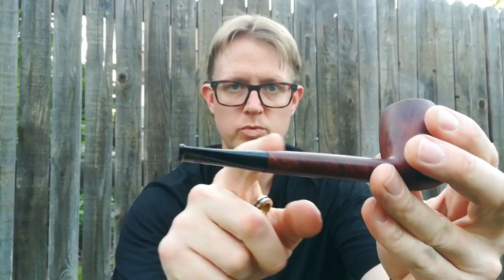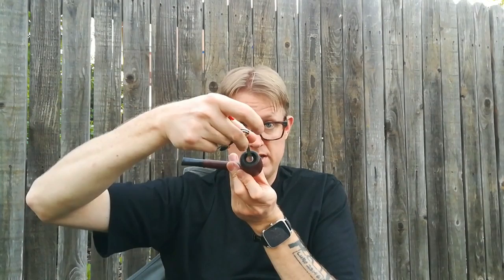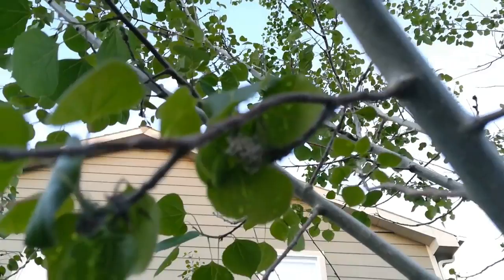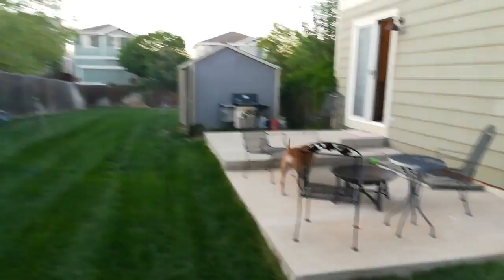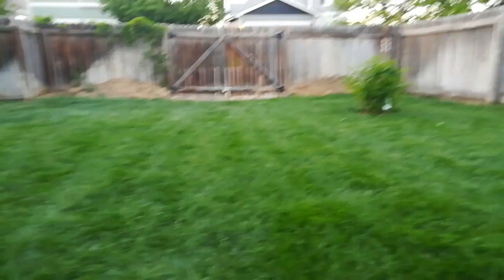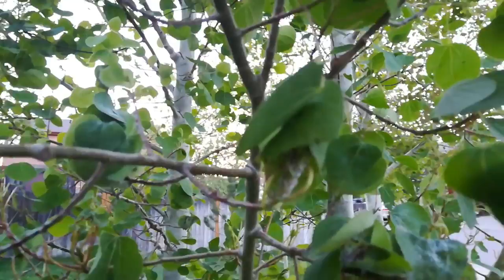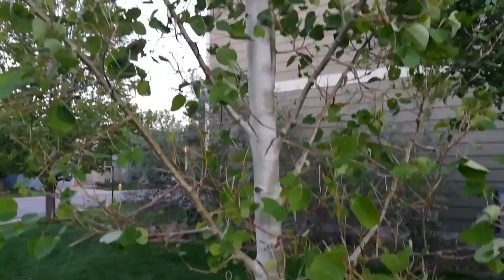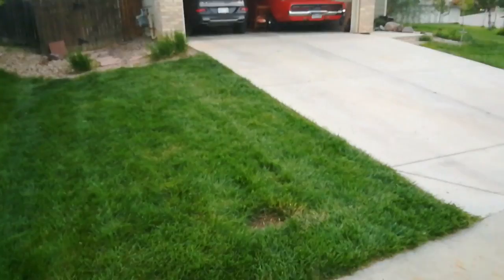Aphid Damage/McClelland Pebblecut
Having a nice bowl of Pebblecut while I show you around the yard.  Also showing the aphid damage and some aphids that are still clinging to my trees.